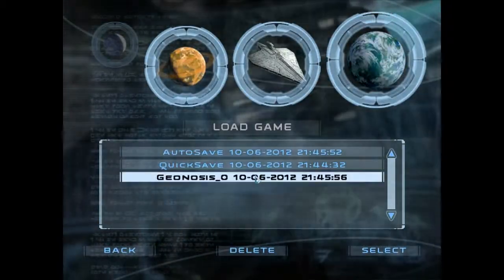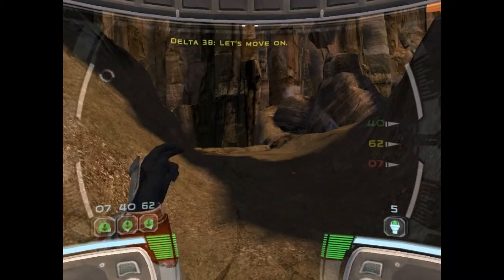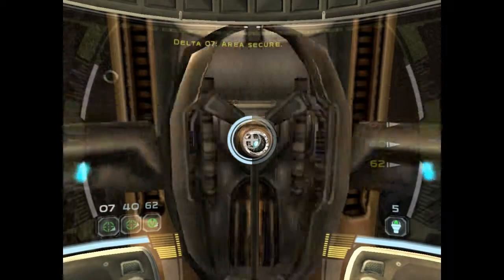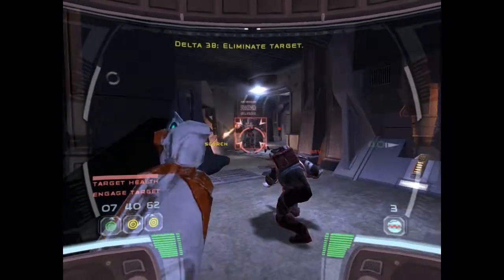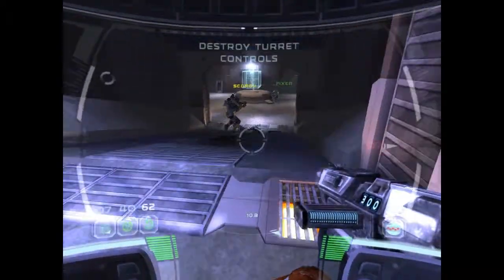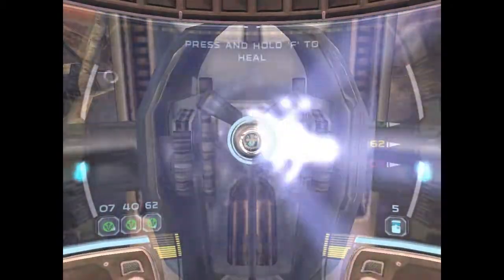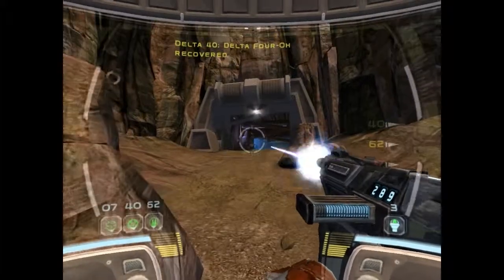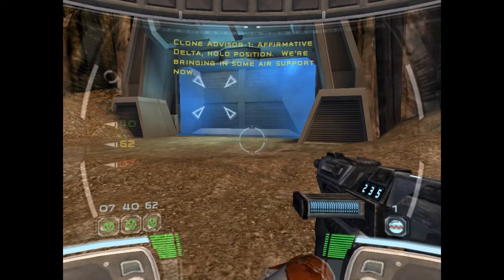Let's Play Republic Commando - Part 3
Welcome to Delta Squad